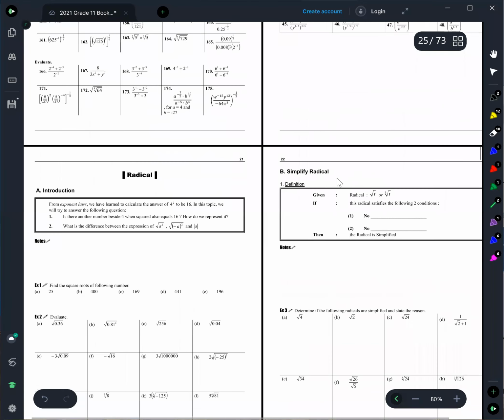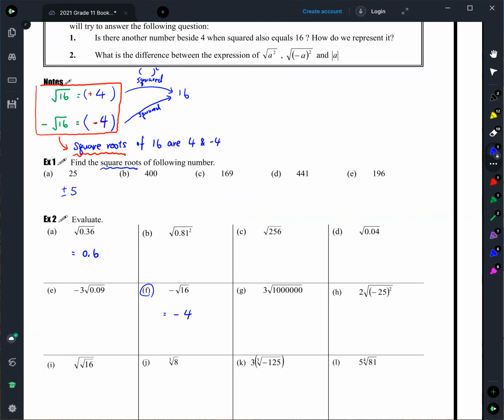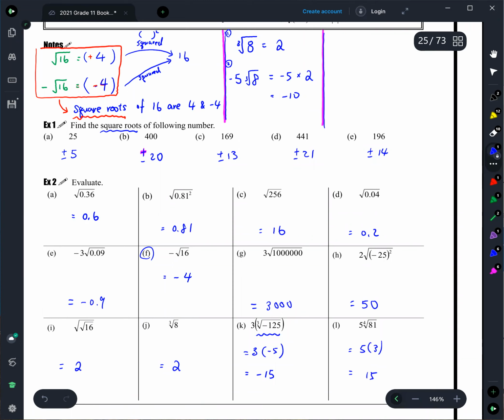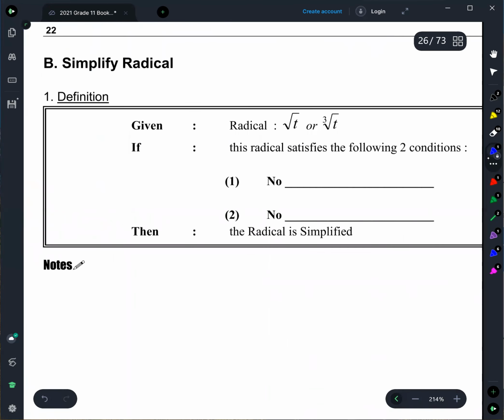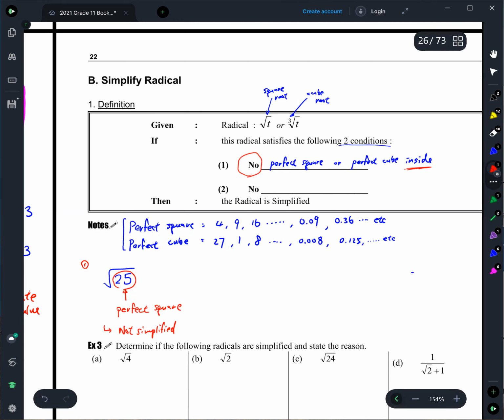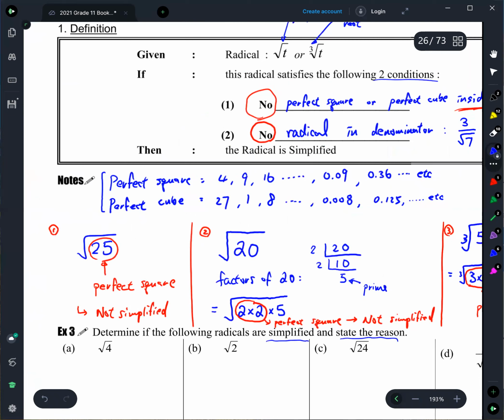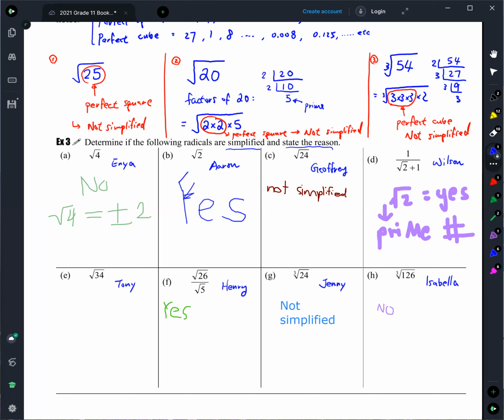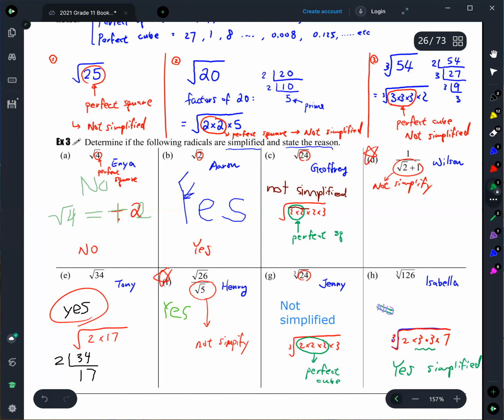45. Simplify Radicals